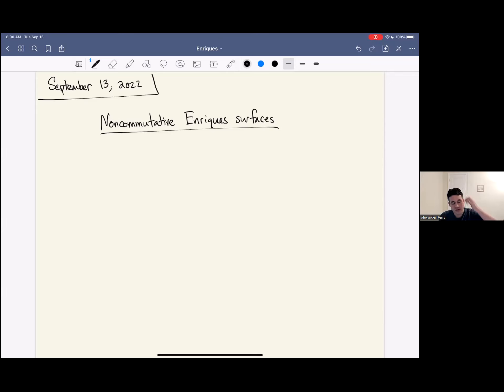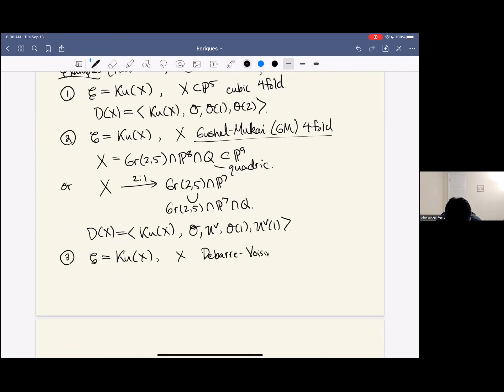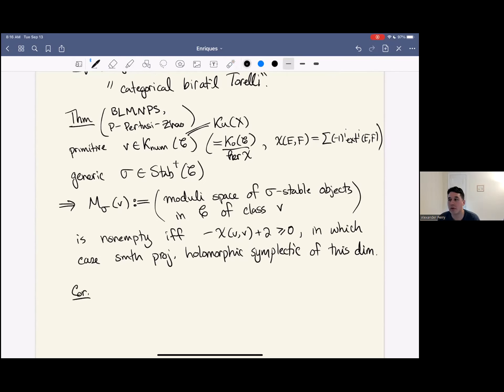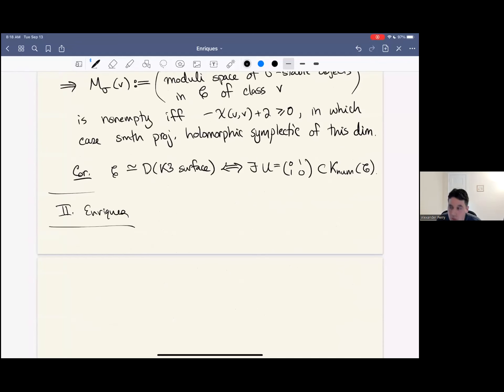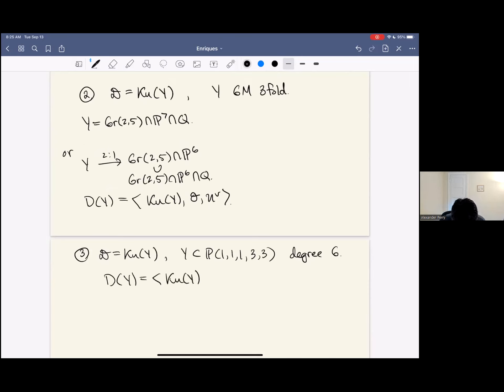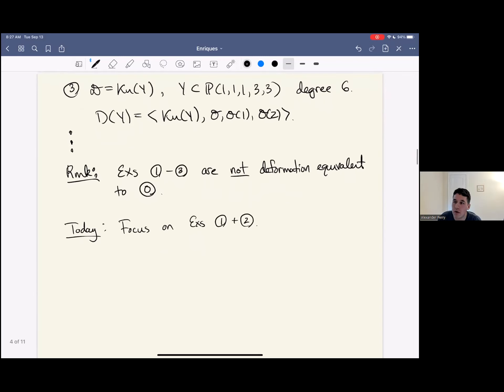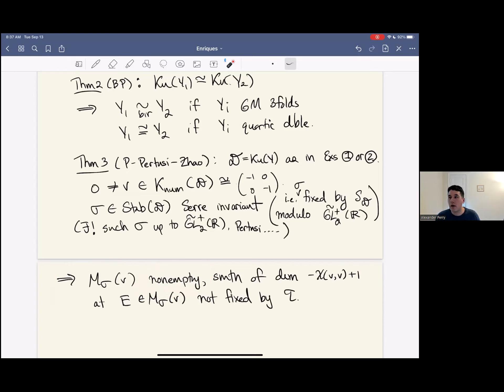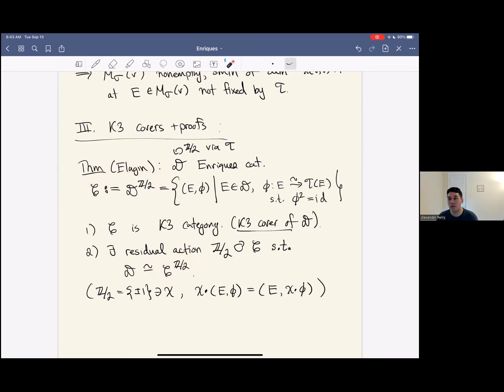Alex Perry: Noncommutative Enriques surfaces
Abstract: Noncommutative K3 surfaces have been intensely studied in recent years, especially in connection to cubic fourfolds and hyperkahler geometry. I will discuss a closely related story for noncommutative Enriques surfaces associated to certain Fano threefolds. In particular, I will explain the resolution of a conjecture of Kuznetsov relating these noncommutative surfaces for different types of Fano threefolds, as well as structural results about their moduli spaces of stable objects. This is based on joint works with Arend Bayer and with Laura Pertusi and Xiaolei Zhao.